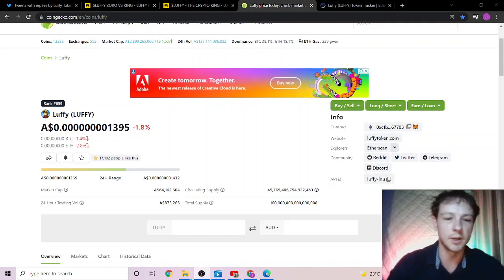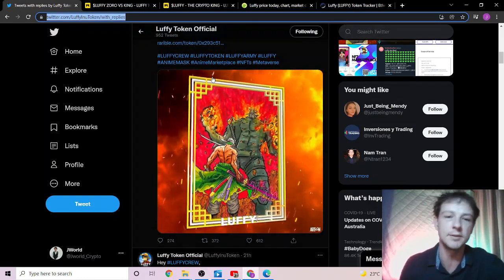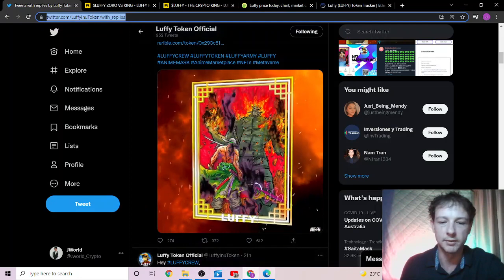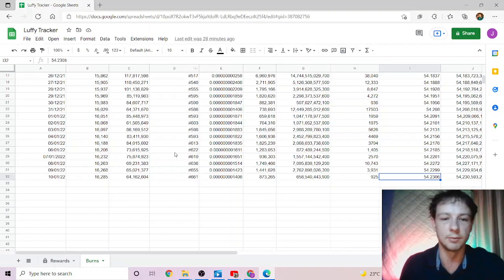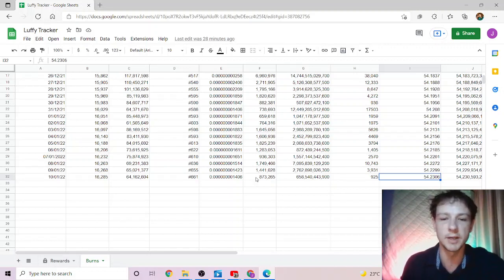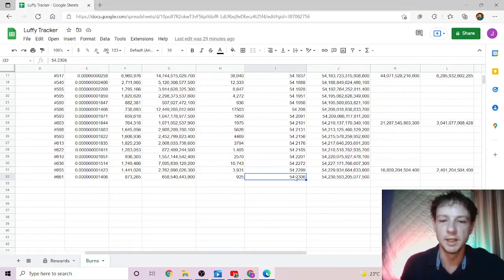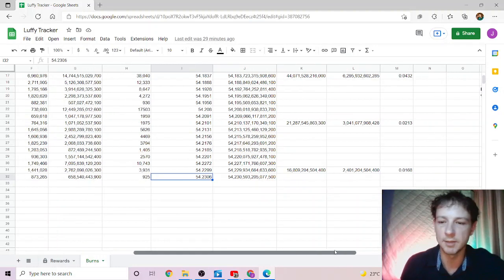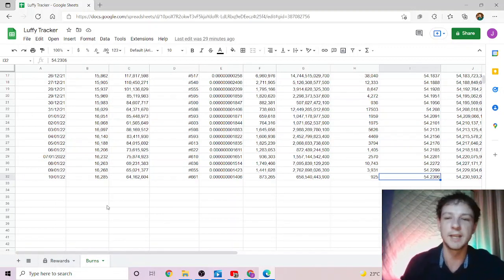LUFFY TOKEN | BURN | NFTs Available Now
The spreadsheet I am using was originally designed by the Saitama Stacker to track the reflections of the Saitama token. Visiting his channel is a must if your interested about the information regarding the Saitama Token.

If you found the video interesting, annoying or just simply want more like is, please consider liking he video and subscribing to receive all the latest news involving crypto and our journey as a community.